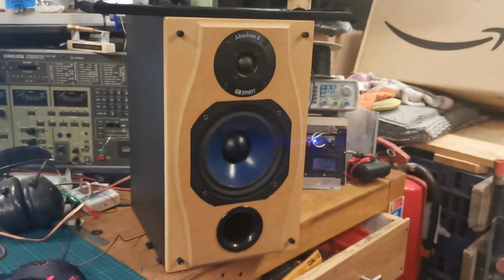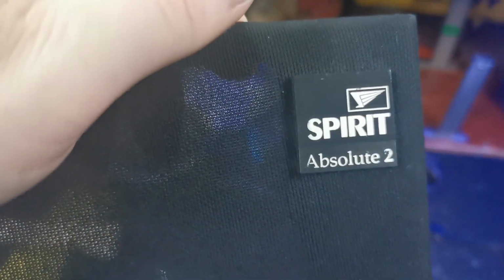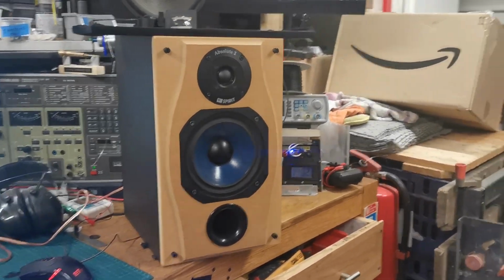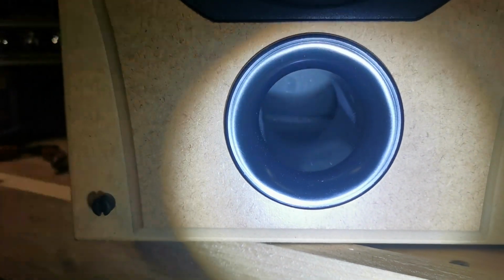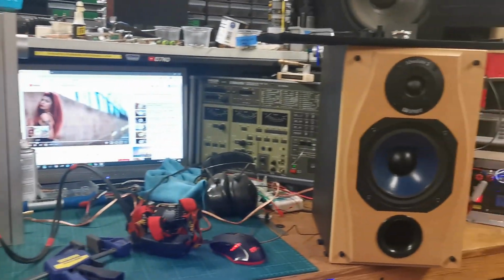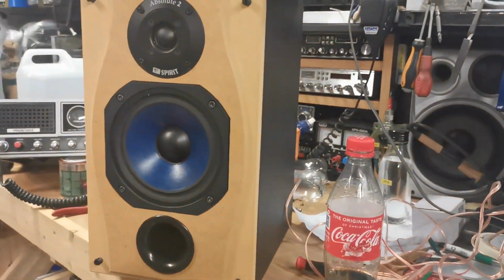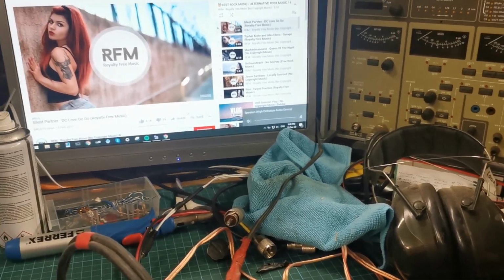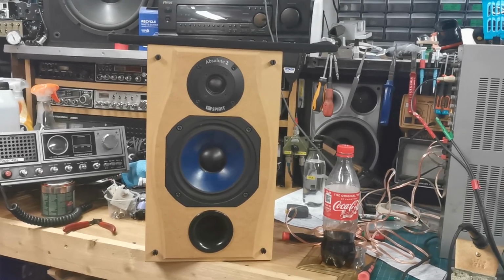NEW SPEAKERS FOR THE TOWER OF POWER!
Spirit Absolute 2 Speakers